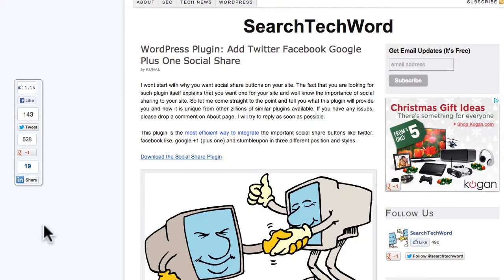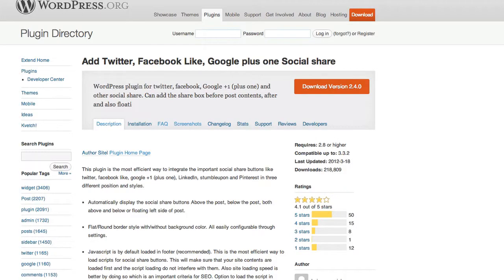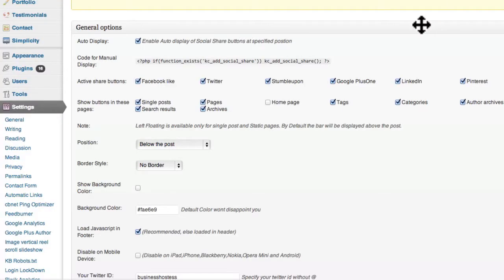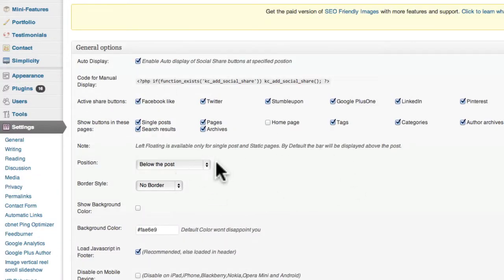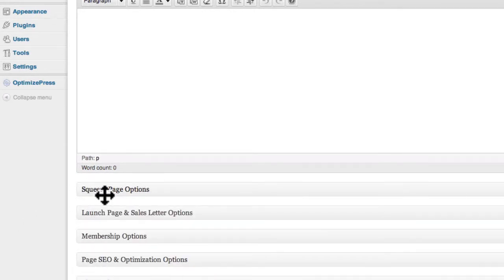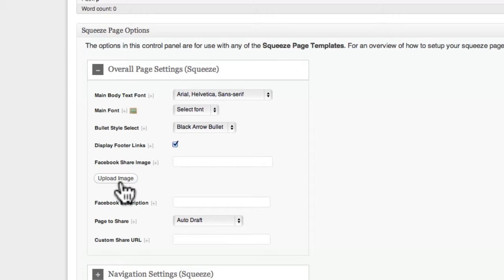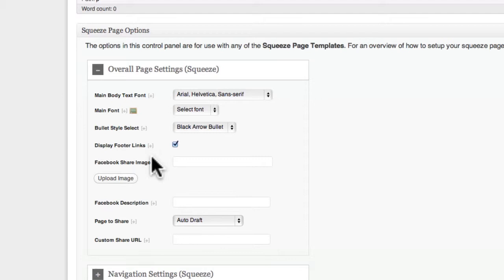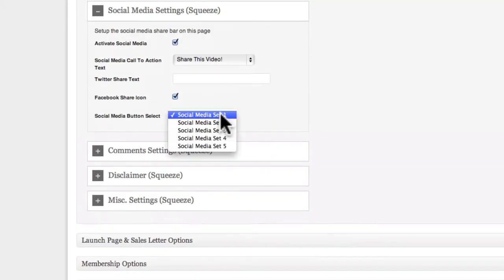Landing Page Tip 8 - How to Include Social Sharing Buttons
A great plugin you can use to install social media sharing buttons on your WordPress sites.